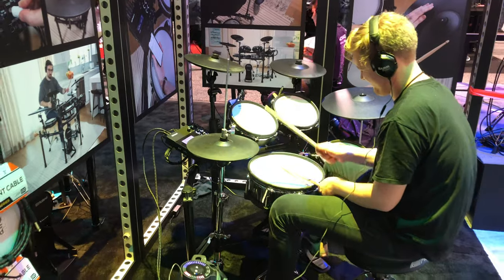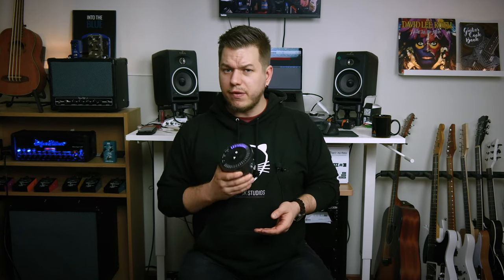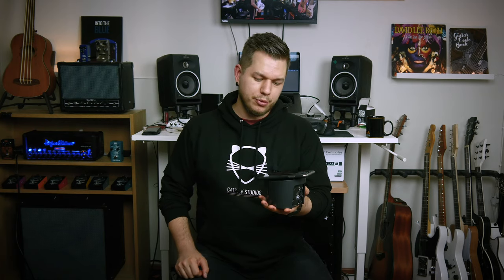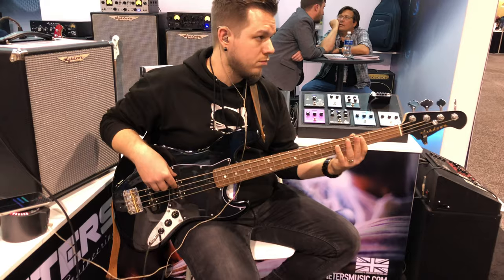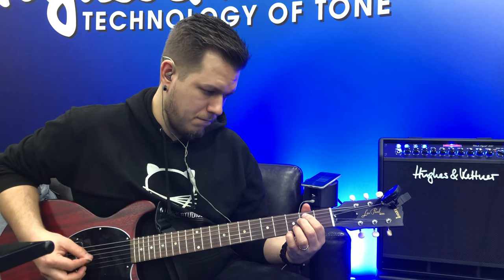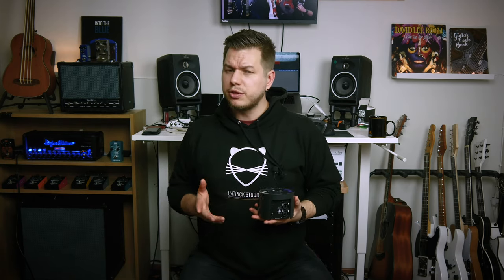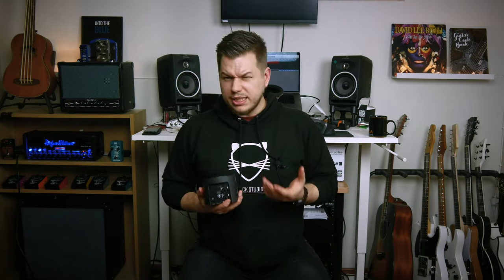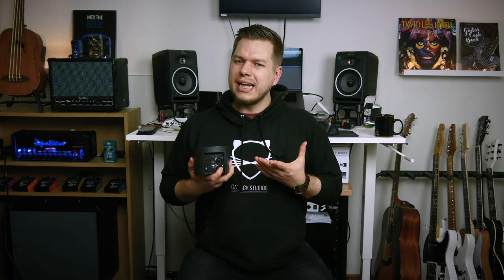I Recorded A Song At NAMM Floor With iZotope Spire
iZotope Spire is a portable recording studio that I've used a lot, so I had this idea to use it to record a song at the NAMM 2020 floor. Here's how the whole thing went.

*All of the opinions stated in the videos are my own whether the video is sponsored or not.

Panasonic Lumix G70 cameras
Aputure Lights
Triad Orbit Stands
DaVinci Resolve